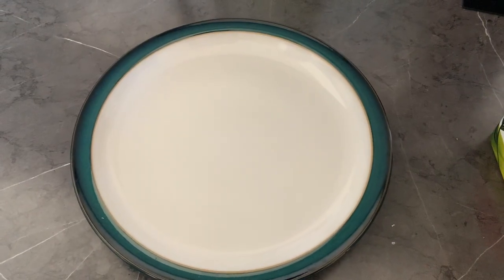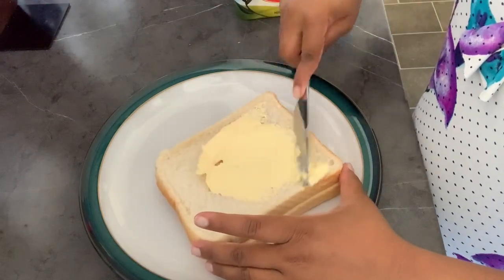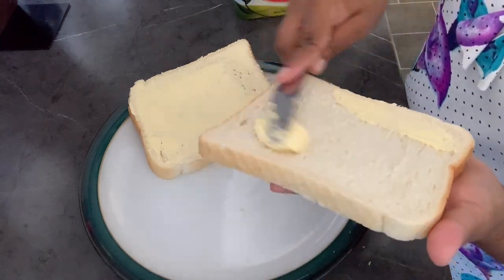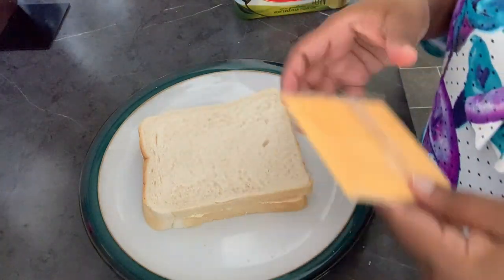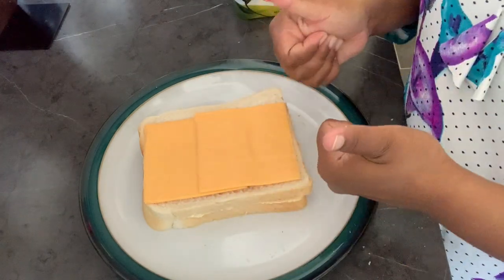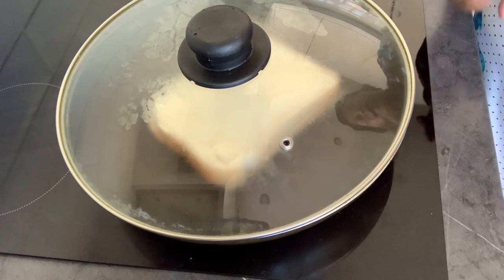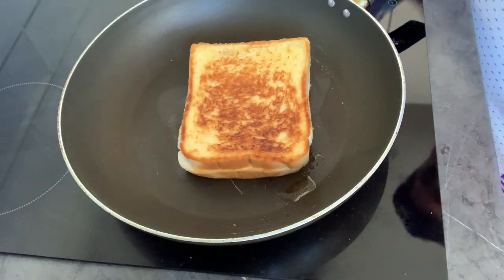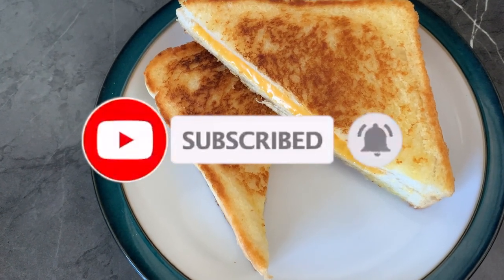My perfect Grilled Cheese Sandwich!😋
Hi guys I am back again I know its been a while since I uploaded my last video. I haven't been at my best but I am feeling better now. Hope you guys like my videos. Love you all see you guys on our next video.